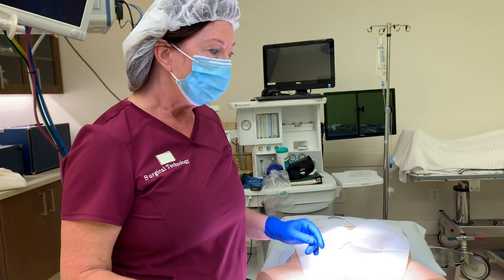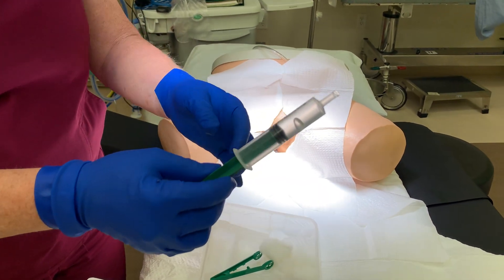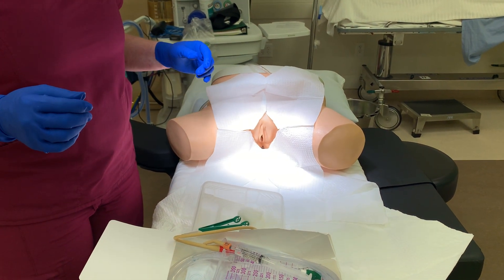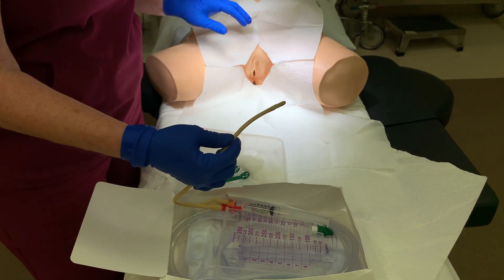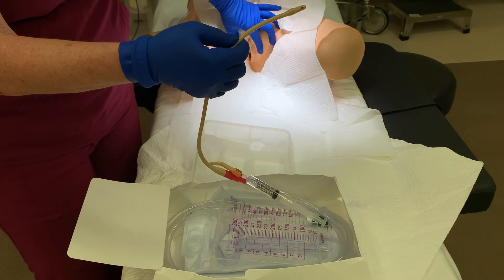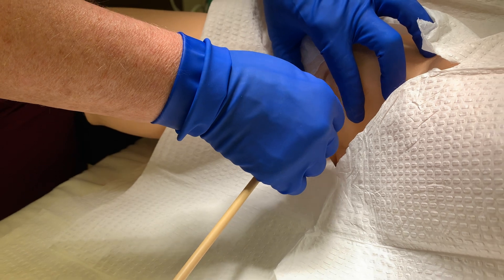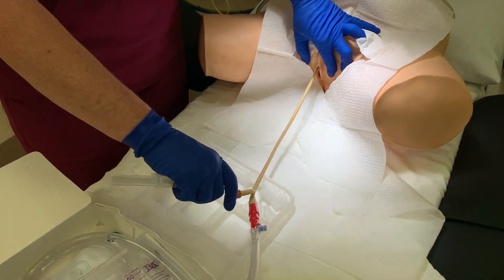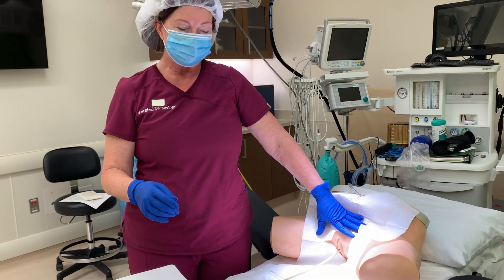Female Urinary Catheterization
Female Urinary Catheterization (after Foley kit assembly)